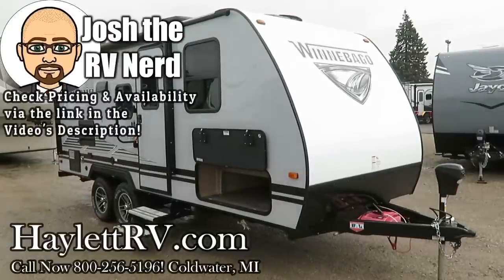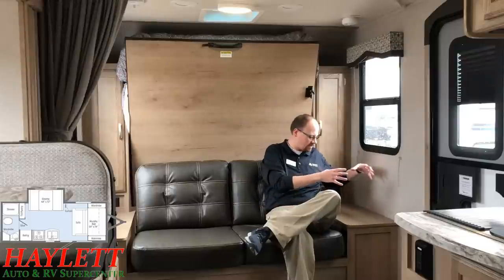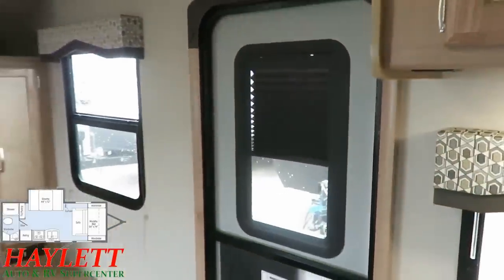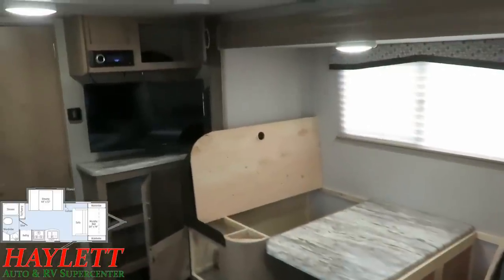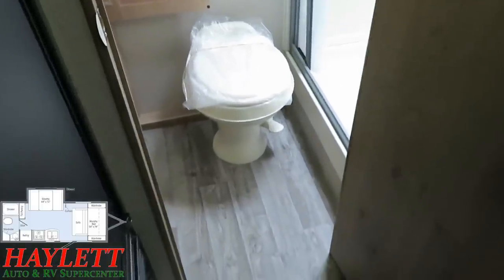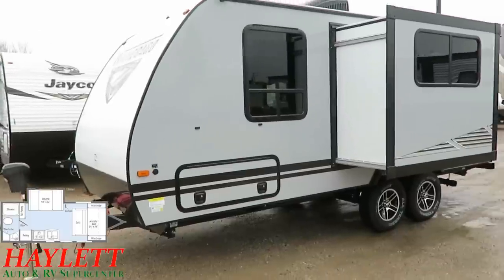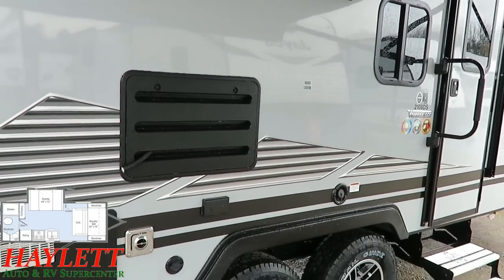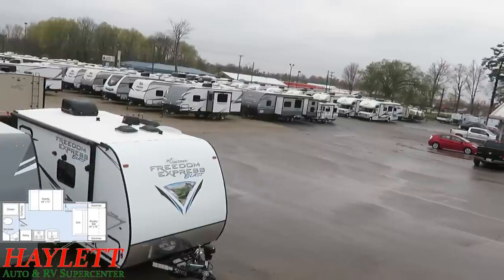(Sold) 2020 Winnebago Micro Minnie 2108DS Murphy Bed Carpetless Narrow Body Couple's Travel Trailer